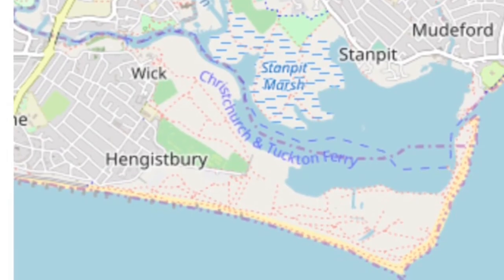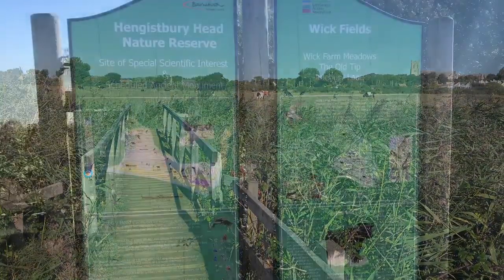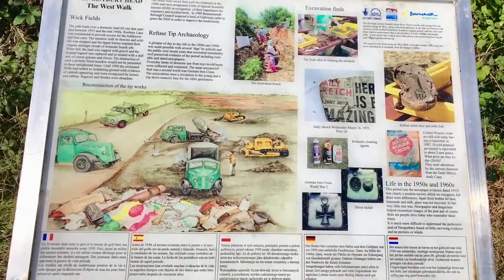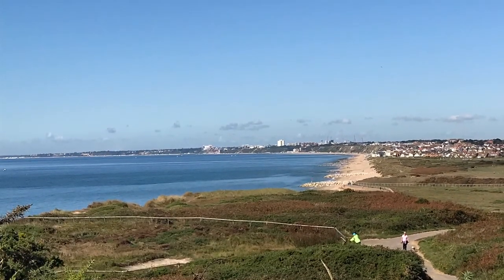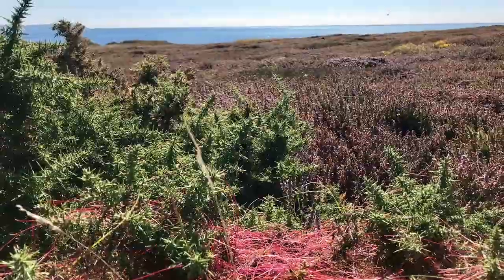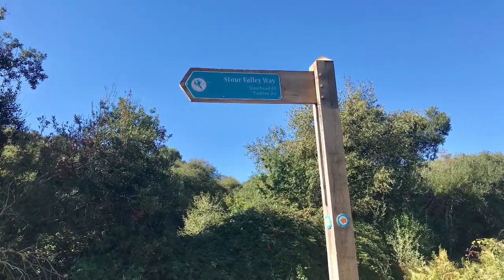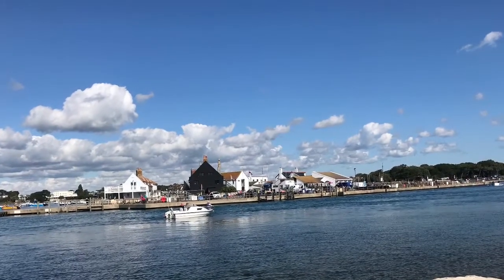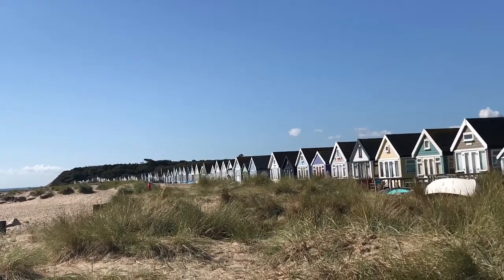Hengistbury Head - The Practical Traveller's go exploring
Hengistbury Head - The Practical Traveller's Explore Hengistbury Head, Wick and Tuckton.

It's September, the sun is shining and we are off on a 7 mile round trip walk with our dog over and around Hengistbury Head.

We parked at Wick on the road for free  and followed the river path along to the sign posts for Hengistbury Head.

Plenty of toilets around the route.

Different elements to this walk, from a country foot path to a steep climb over the top to a shore line explore.

We ended our walk with lunch at the Tuckton Rooms - great home cooked food for all the family.

Suitable for all abilities as the lower footpath at Hengistbury is flat.

Avoid the shoreline or the steep climb if you have a buggy or prefer a less strenuous climb.

If you love Hengistbury Head then check out our selection of top pics from Amazon including some absolutely stunning photo canvas'.